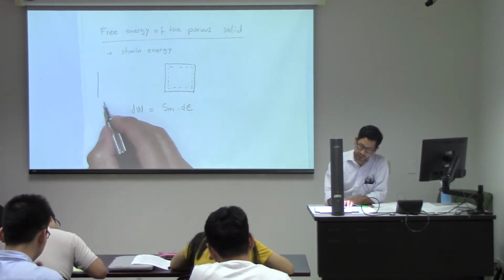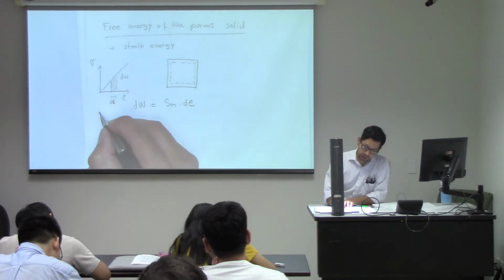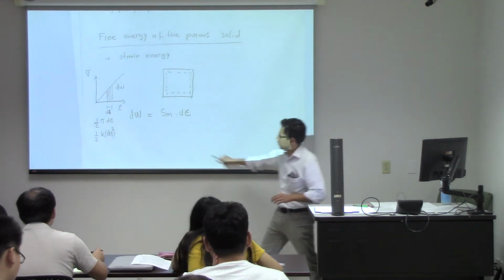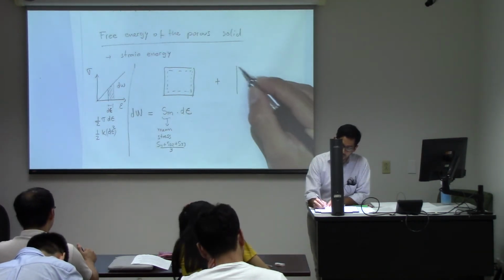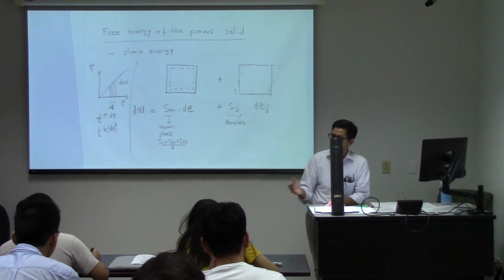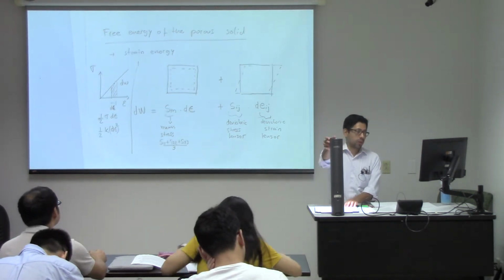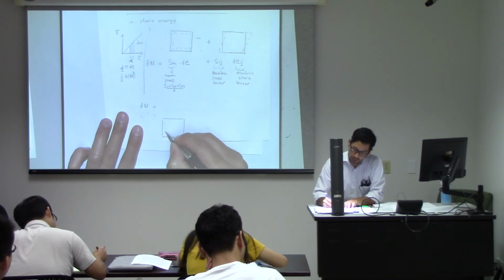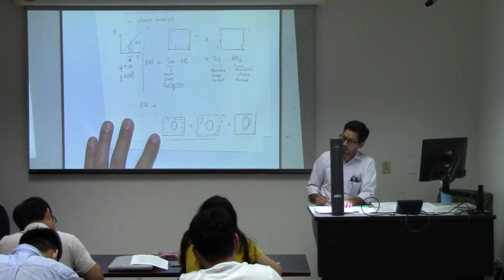Advanced Geomechanics - Lecture 10 on 2018/10/04 - Part 3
Topics: poromechanics, free energy of the porous solid.